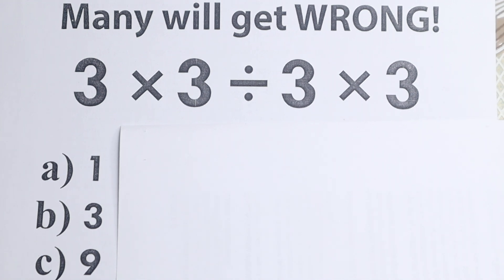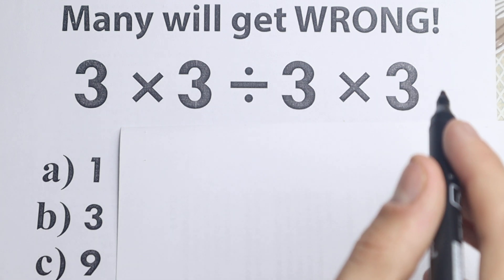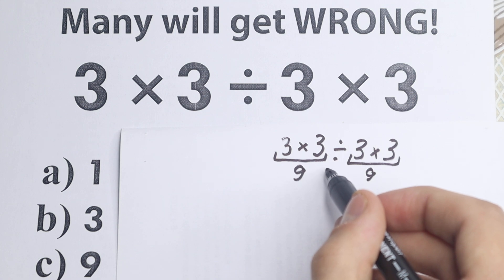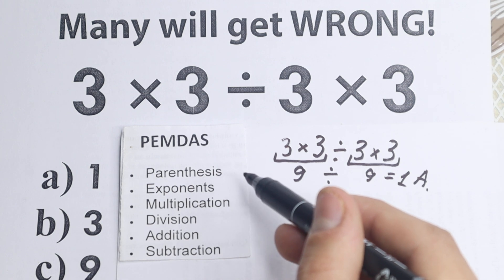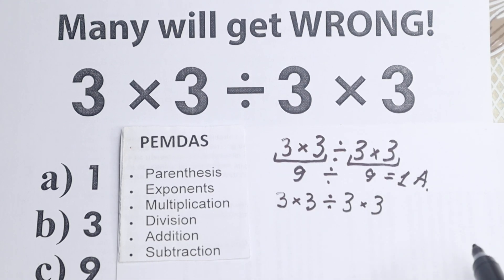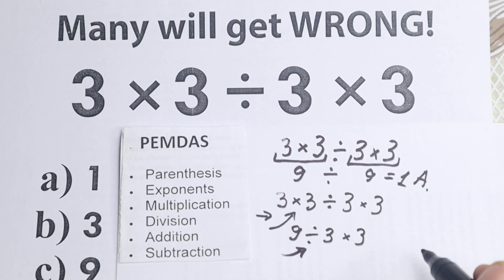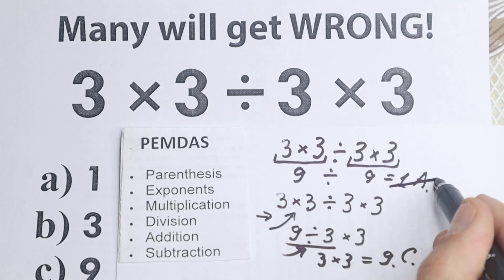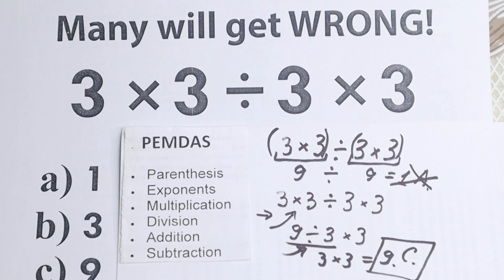This SAT Question Fools EVERYONE!!